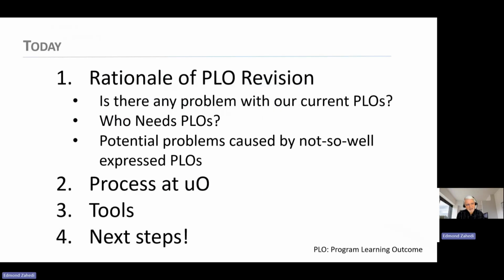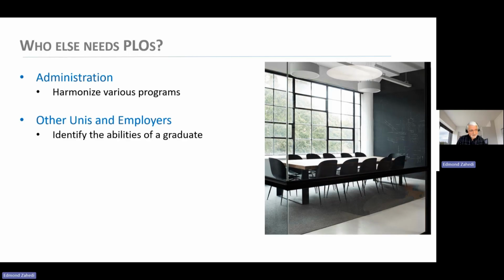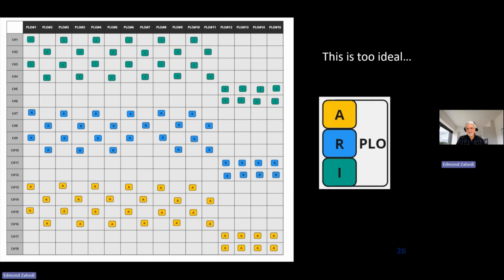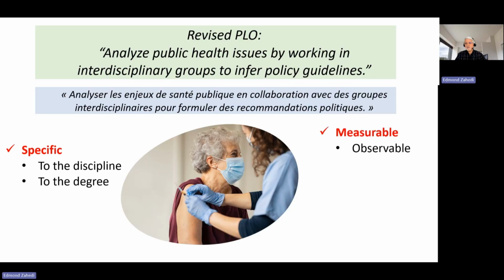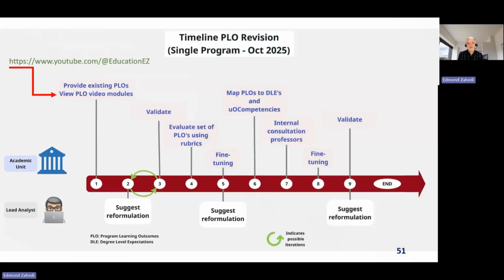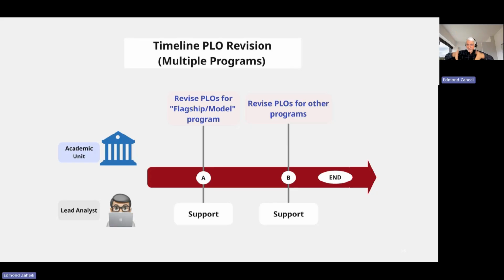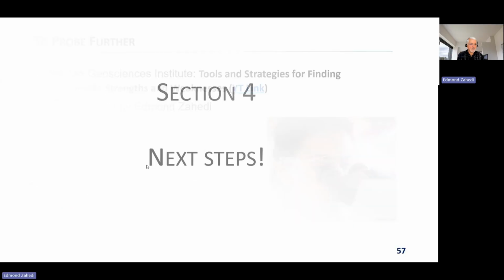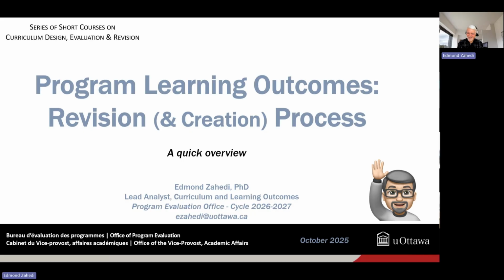PLOs 1 h Oct 2025 EN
Workshop on Program Learning Outcomes
October 2025